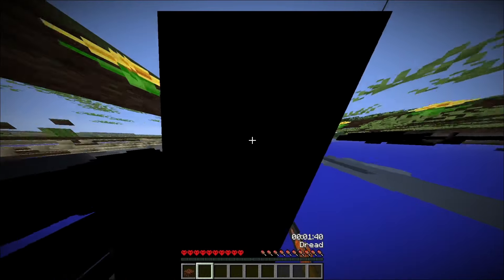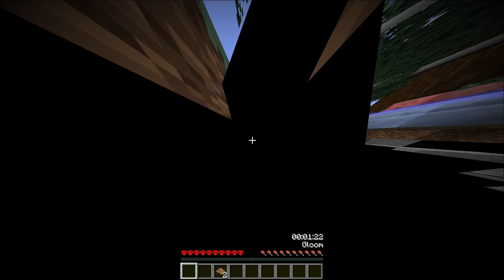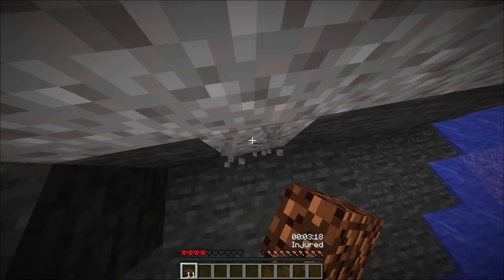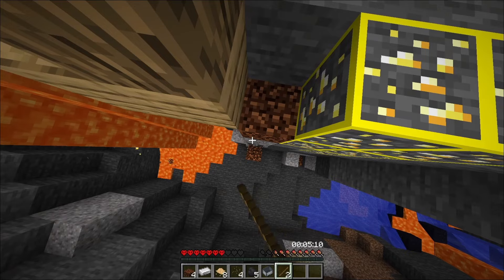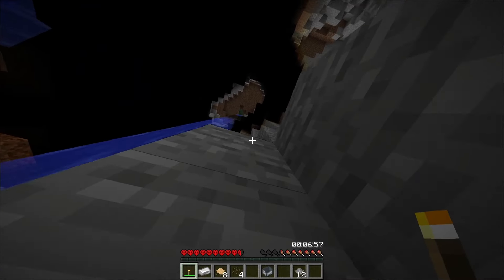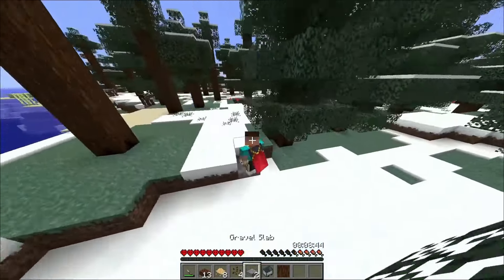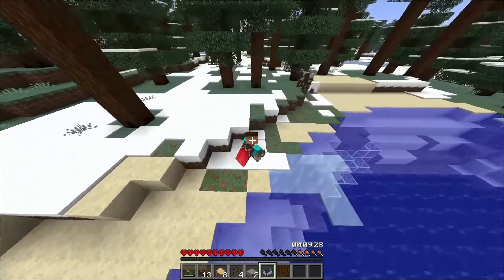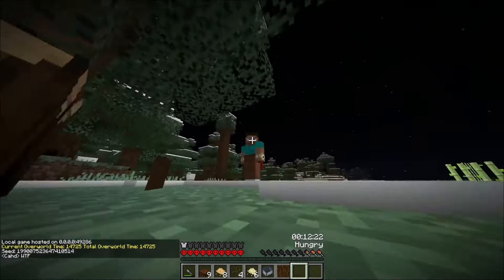My Luckiest BTW Speedrun | World Record Crafting Table in 8:07